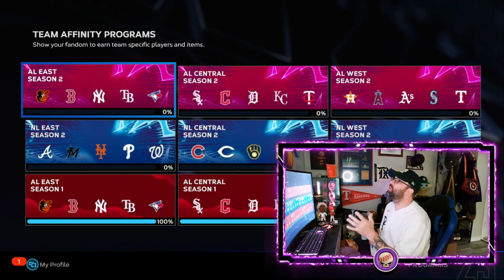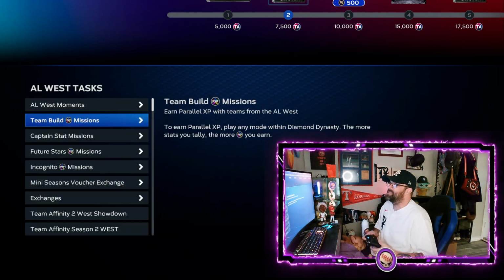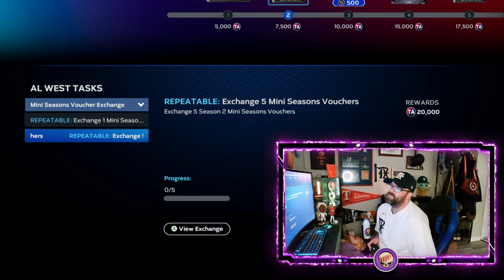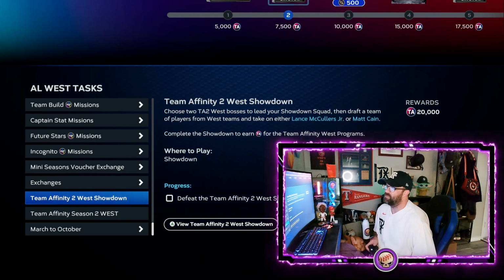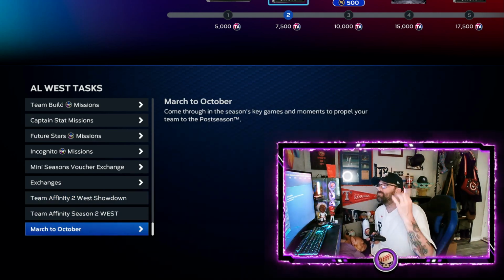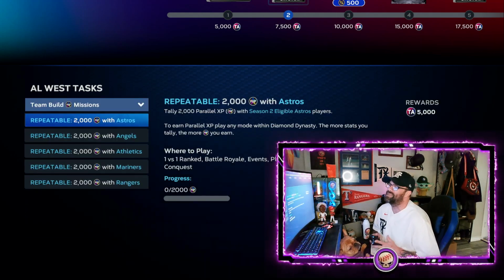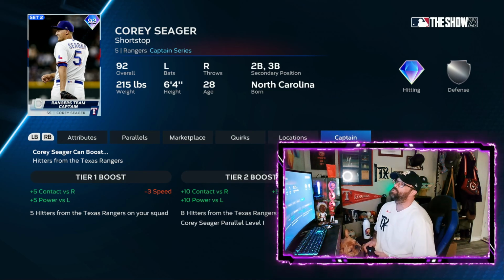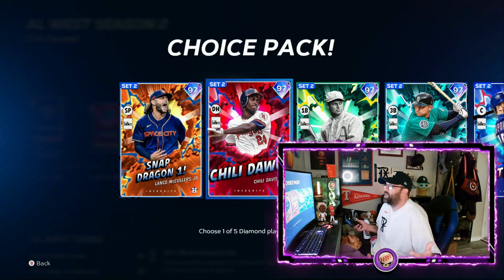FASTEST WAY TO COMPLETE TEAM AFFINITY SEASON 2 MLB THE SHOW 23 DIAMOND DYNASTY! SHOWDOWN HELP!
Welcome to my MLB The Show YouTube Channel. I am all about helping the MLB The Show Community complete everything the FASTEST and BEST ways possible in MLB The Show. I enjoy teaching detailed aspects of hitting and pitching that will help you become a better player in the game. I pride myself in always trying to respond to every comment and chat on my channel. I enjoy connecting with and building a community with my viewers. I am LIVE here most days at 10AM Central streaming MLBTheShow and NEW VIDEOS are uploaded regularly throughout the week.

*NEW* FASTEST WAY TO COMPLETE TEAM AFFINITY SEASON 2 MLB THE SHOW 23 DIAMOND DYNASTY! SHOWDOWN HELP!